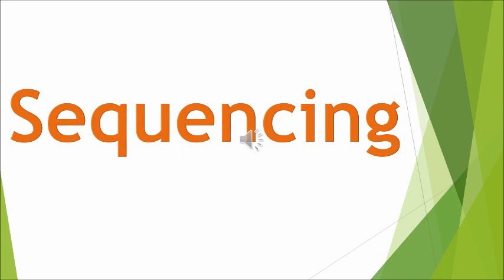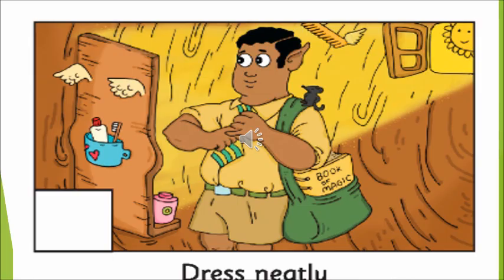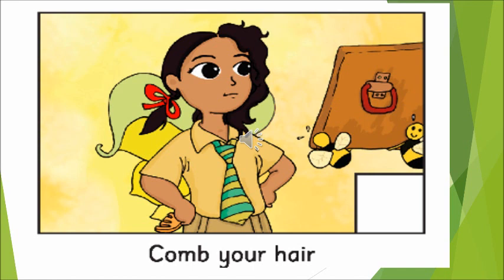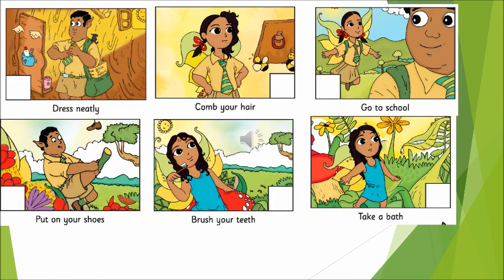The Orbis School - English - Sr KG - Wake up Pari Sequencing - Part 1